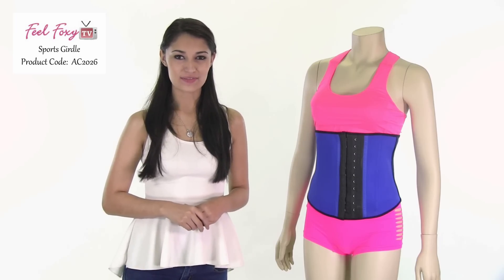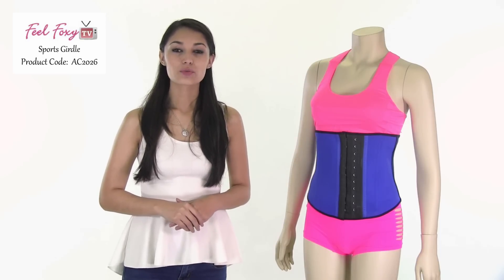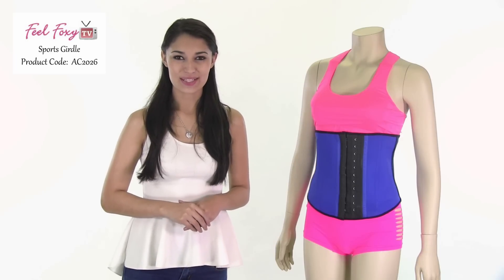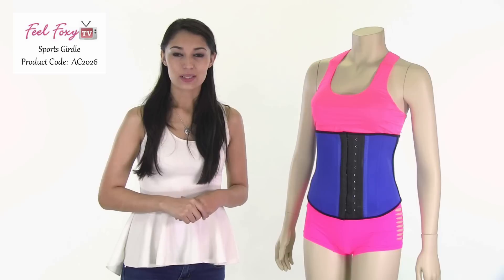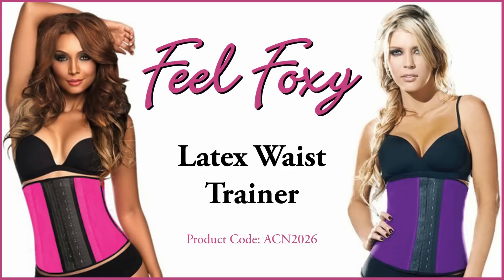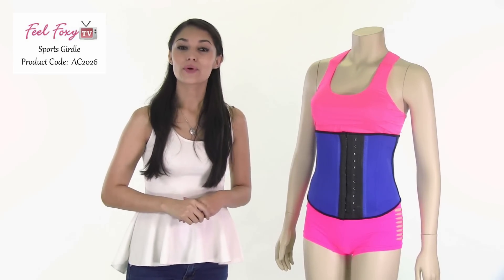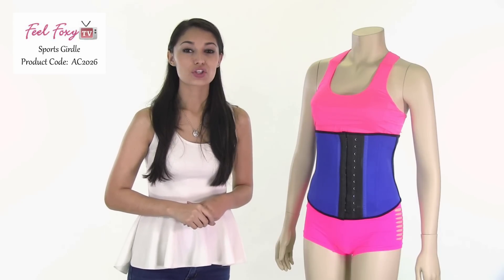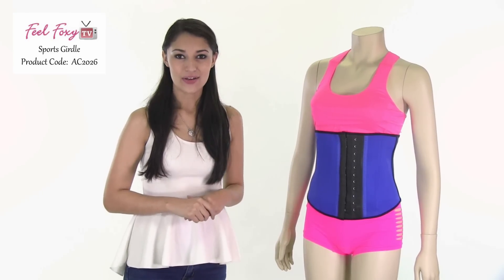Feel Foxy Sports Girdle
Product Code: AC2026

Are you ready to maximize your workout with a faja style waist cinching garment? The Workout Band is an Ann Chery waist cincher that you wear anytime you're going to be active. Take it to the gym or for a run outside and let it add impact to your healthy lifestyle routine. Here's how it works. You wrap the band around your midsection. This action creates compression in your core, stimulating thermal activity and ramping up perspiration. This process allows toxins and impurities to exit the skin, while mobilizing fat cells. Put simply, the band helps ensure that your workout is working for you.

The band itself is constructed from a latex core with a soft cotton exterior and interior lining. It sits at your waist, extending to the upper abdominals. Two columns of hook-and-eye closures allow you to size the garment down with you. FelixBoning anchors the cincher and prevents migration. If you've been thinking about adding a supplement to your active lifestyle, you'll love the power the Workout Band by Ann Chery brings with it!